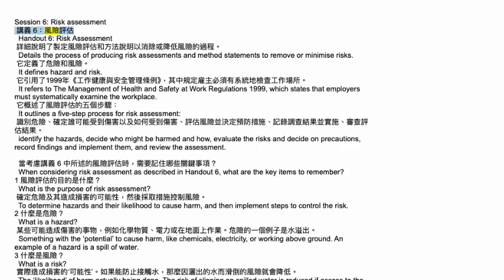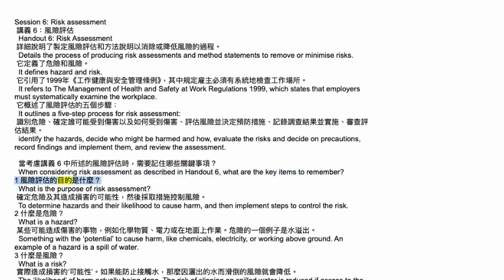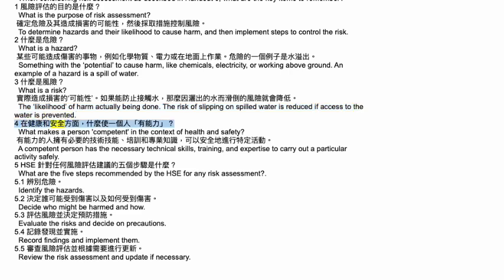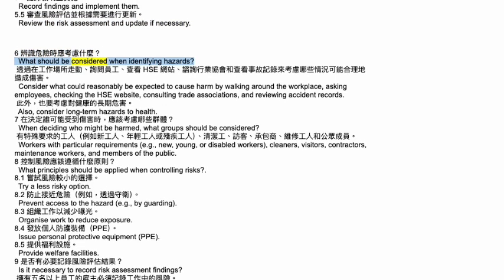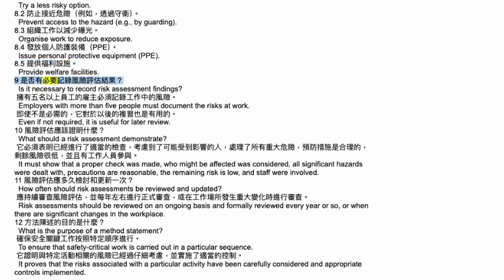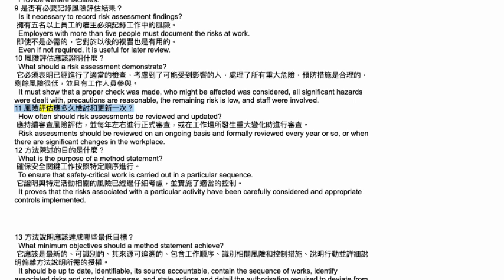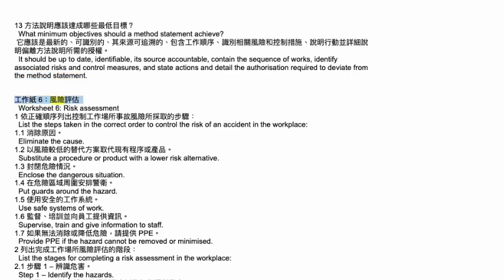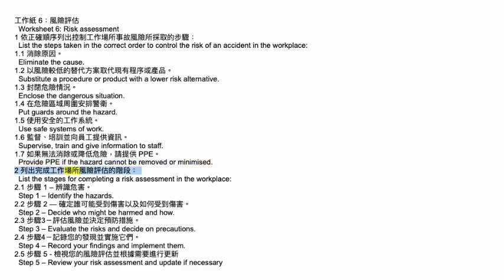S06 風險評估 概要 【細拉學習筆記】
S06: Risk Assessment

Details the process of producing risk assessments and method statements to remove or minimise risks.

It defines hazard and risk.

It refers to The Management of Health and Safety at Work Regulations 1999, which states that employers must systematically examine the workplace.

It outlines a five-step process for risk assessment:

Identify the hazards, decide who might be harmed and how, evaluate the risks and decide on precautions, record findings and implement them, and review the assessment.

When considering risk assessment as described in Handout 6, what are the key items to remember?

1 What is the purpose of risk assessment?

To determine hazards and their likelihood to cause harm, and then implement steps to control the risk.

2 What is a hazard?

Something with the ‘potential’ to cause harm, like chemicals, electricity, or working above ground. An example of a hazard is a spill of water.

3 What is a risk?

The ‘likelihood’ of harm actually being done. The risk of slipping on spilled water is reduced if access to the water is prevented.

4 What makes a person 'competent' in the context of health and safety?

A competent person has the necessary technical skills, training, and expertise to carry out a particular activity safely.

5 What are the five steps recommended by the HSE for any risk assessment?.

5.1 Identify the hazards.
5.2 Decide who might be harmed and how.
5.3 Evaluate the risks and decide on precautions.
5.4 Record findings and implement them.
5.5 Review the risk assessment and update if necessary.

6 What should be considered when identifying hazards?

Consider what could reasonably be expected to cause harm by walking around the workplace, asking employees, checking the HSE website, consulting trade associations, and reviewing accident records.

Also, consider long-term hazards to health.

7. When deciding who might be harmed, what groups should be considered?

Workers with particular requirements (e.g., new, young, or disabled workers), cleaners, visitors, contractors, maintenance workers, and members of the public.

8 What principles should be applied when controlling risks?.

8.1 Try a less risky option.
8.2 Prevent access to the hazard (e.g., by guarding).
8.3 Organise work to reduce exposure.
8.4 Issue personal protective equipment (PPE).
8.5 Provide welfare facilities.

9 Is it necessary to record risk assessment findings?

Employers with more than five people must document the risks at work.
Even if it is not required, it is useful for later review.

10 What should a risk assessment demonstrate?

It must show that a proper check was made, who might be affected was considered, all significant hazards were dealt with, precautions are reasonable, the remaining risk is low, and staff were involved.

11 How often should risk assessments be reviewed and updated?

 Risk assessments should be reviewed on an ongoing basis and formally reviewed every year or so, or when there are significant changes in the workplace.

12 What is the purpose of a method statement?

 To ensure that safety-critical work is carried out in a particular sequence.

 It proves that the risks associated with a particular activity have been carefully considered and appropriate controls implemented.

13 What minimum objectives should a method statement achieve?

It should be up to date, identifiable, its source accountable, contain the sequence of works, identify associated risks and control measures, and state actions and detail the authorization required to deviate from the method statement.

Worksheet 6: Risk assessment

1 List the steps taken in the correct order to control the risk of an accident in the workplace:

1.1 Eliminate the cause.
1.2 Substitute a procedure or product with a lower-risk alternative.
1.3 Enclose the dangerous situation.
1.4 Put guards around the hazard.
1.5 Use safe systems of work.
1.6 Supervise, train, and give information to staff.
1.7 Provide PPE if the hazard cannot be removed or minimised.

2 List the stages for completing a risk assessment in the workplace:

2.1 Step 1 – Identify the hazards.
2.2 Step 2 – Decide who might be harmed and how.
2.3 Step 3 – Evaluate the risks and decide on precautions.
2.4 Step 4 – Record your findings and implement them.
2.5 Step 5 – Review your risk assessment and update if necessary